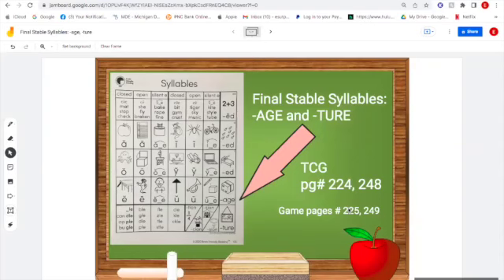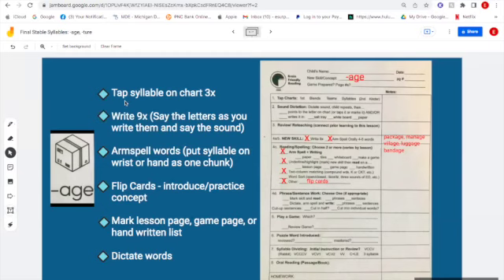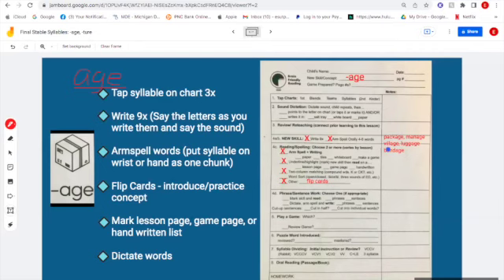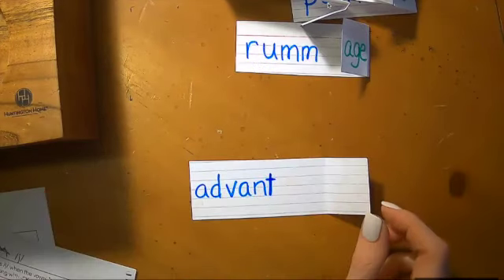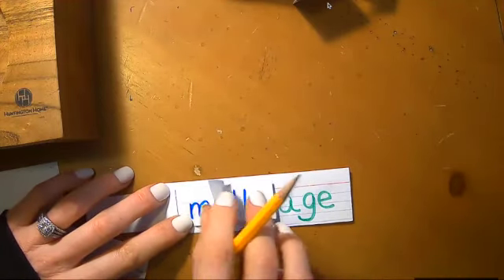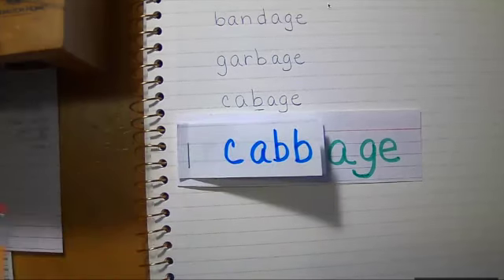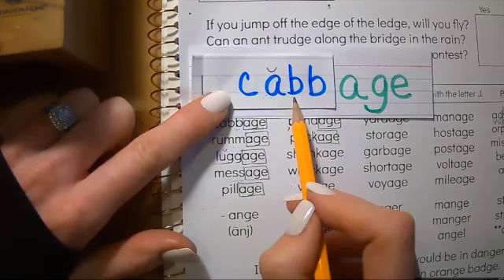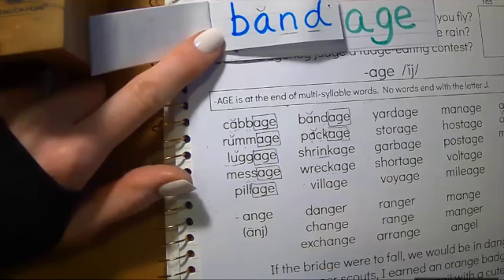Tools in 10! -age (Final Stable Syllable)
Several final stable syllables (which means syllables that come at the end of a word always and never change their spelling) are helpful for children to do word study with AFTER tapping them for several weeks on the BFR Syllables Chart.  Tap them first and the children will have the sound/symbol connections learned which will make the time spent doing reading/spelling work more valuable.  This final stable syllable is particularly problematic for spelling with older children.